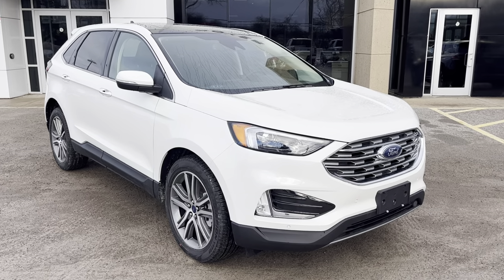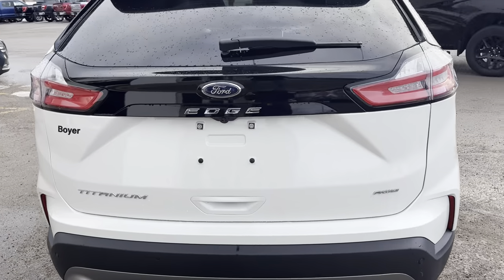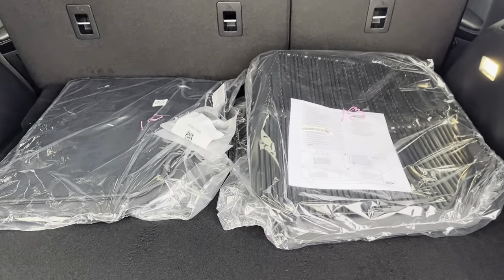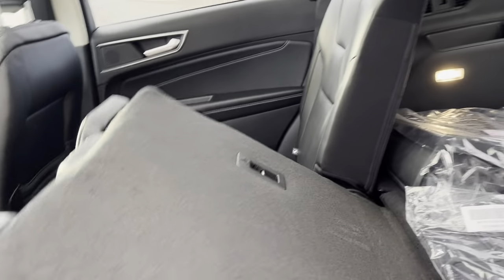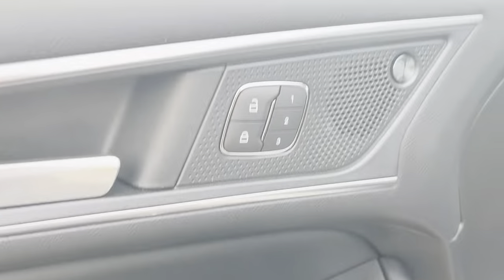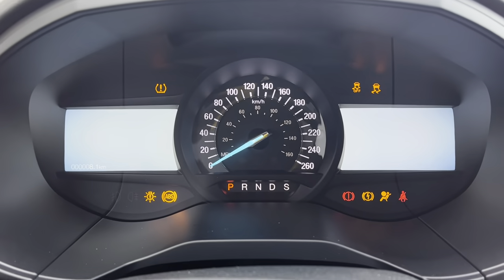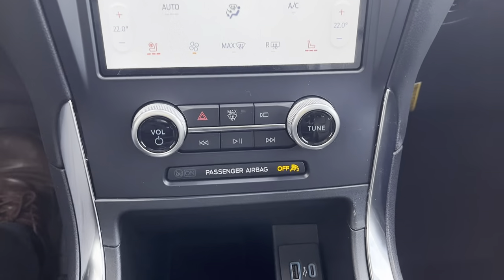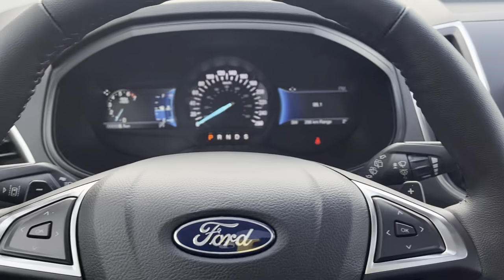2022 Ford Edge Titanium AWD 300A w/ Cold Weather Package in Star White Metallic Tri-Coat Walk-Around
Titanium AWD 300A|Star White Metallic Tri-Coat|2.0L I-4 EcoBoost|Panoramic Roof|Class II Trailer Tow Package|Ebony Leather Interior|Cold Weather Package w/ 1st and 2nd Row Floor Liners and Heated Steering Wheel|Built-In Navigation|20" Machined Aluminum Wheels